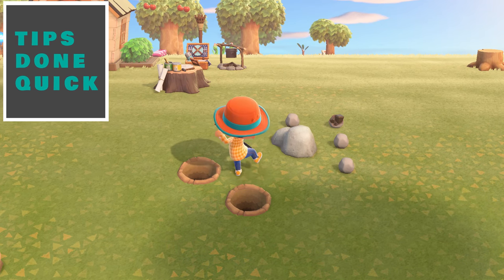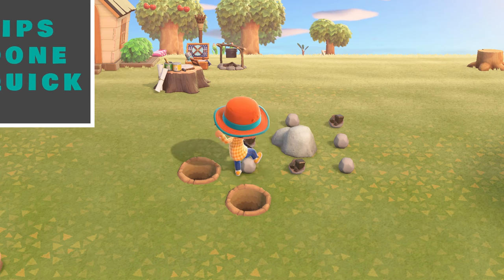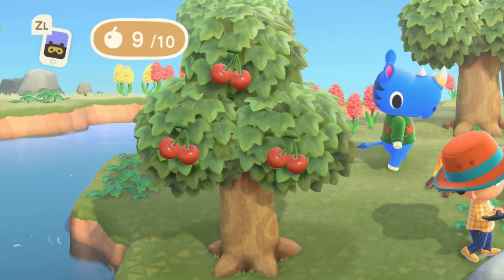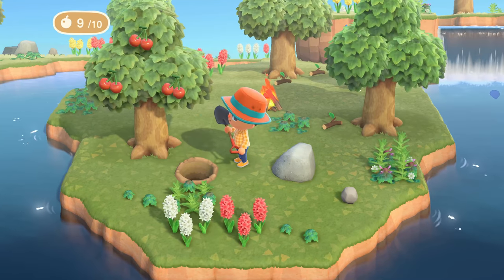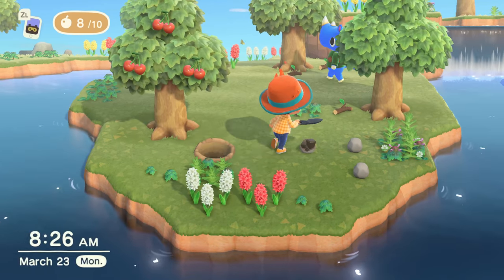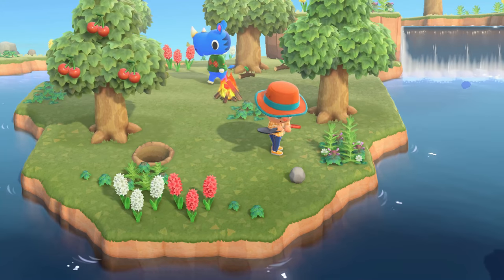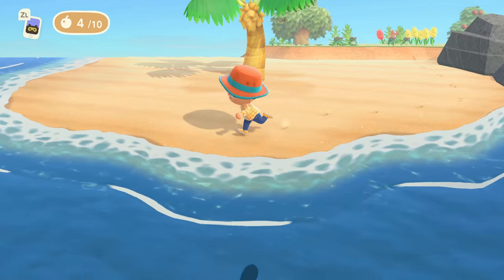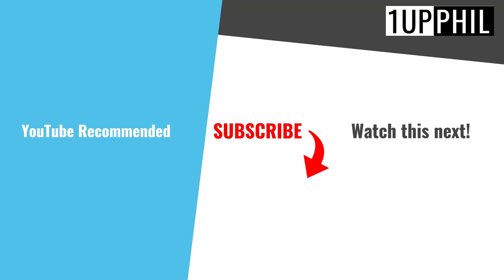How to Get Iron in Animal Crossing | EASY!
Wondering How to get iron in animal crossing the easy way? This video shows how to get Iron in Animal Crossing: New Horizons! Super quick!

Whether you are a new player or have hundreds of hours in Animal Crossing, Iron Nuggets are one of the most important resources you need in Animal Crossing New Horizons. You use it to craft just about everyone but you will also need 30 nuggets for building Nooks Cranny! Check out this guide to find out where to find Iron Nuggets in Animal Crossing New Horizons. This guide will show you how you can farm iron nuggets from stone whether you have just started playing or if you have advanced through the game quite a bit.

GAME DETAILS
Name: Animal Crossing: New Horizons
Developer: Nintendo
Publisher: Nintendo
Platforms: Nintendo Switch
Release Date: March 20, 2020